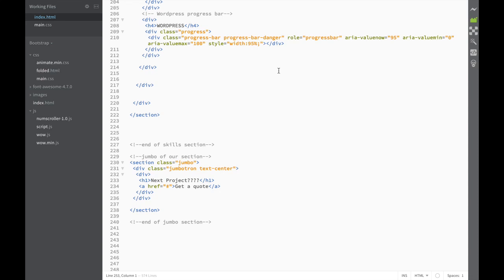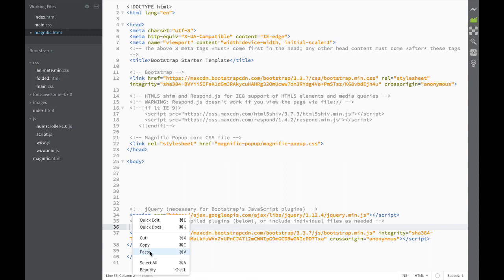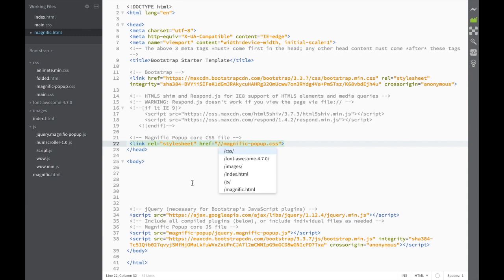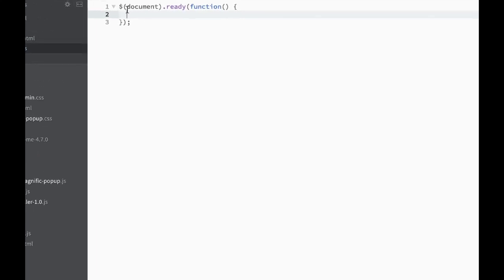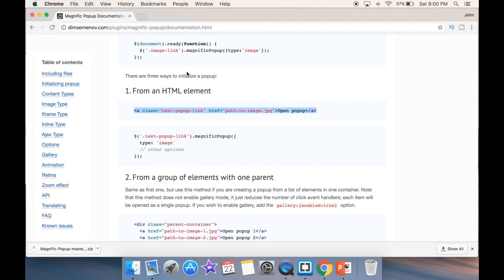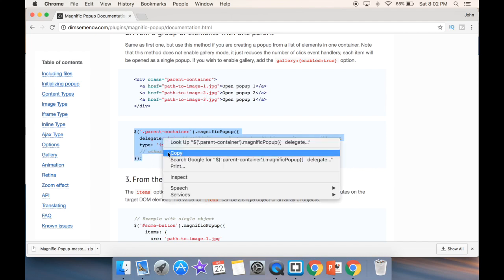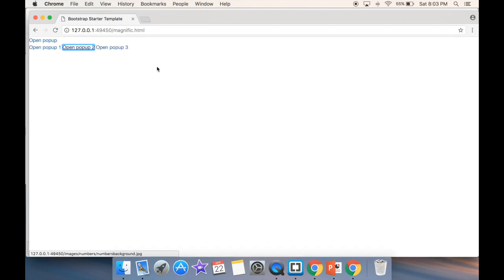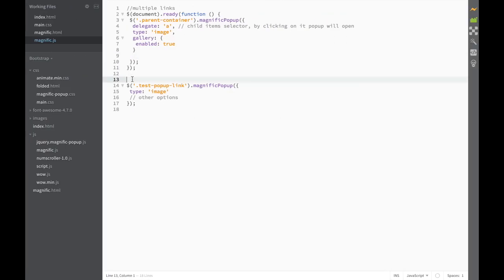Bootstrap Theme 17 - Jquery Lightbox Magnific Popup